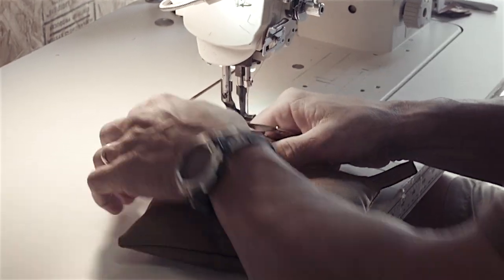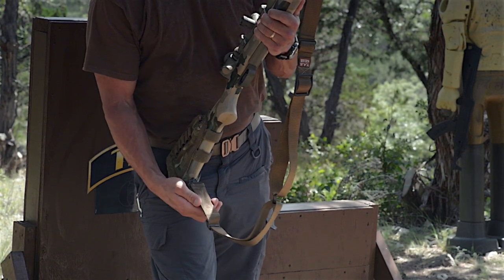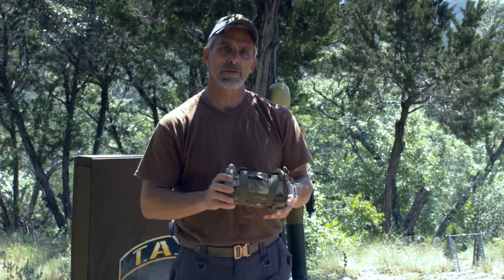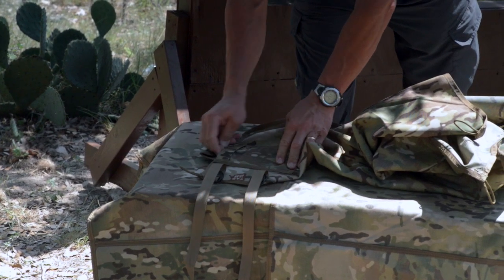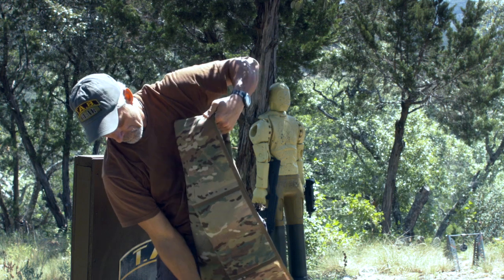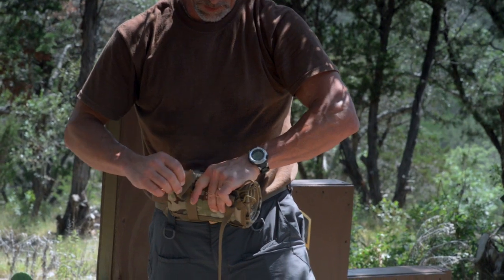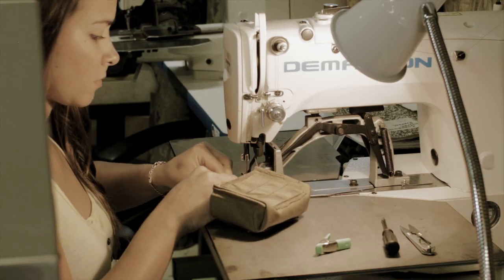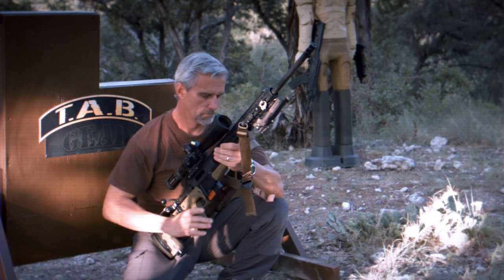TAB GEAR Shooting Mat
Take a look at the compact TAB GEAR Shooting Mat.